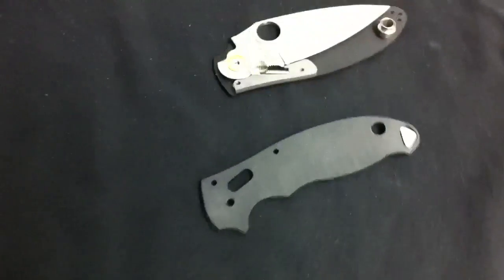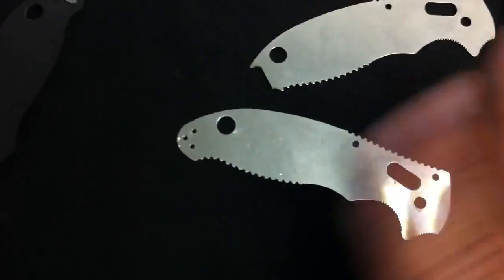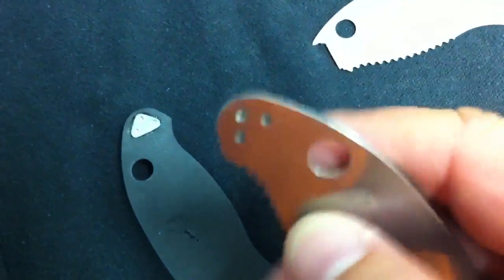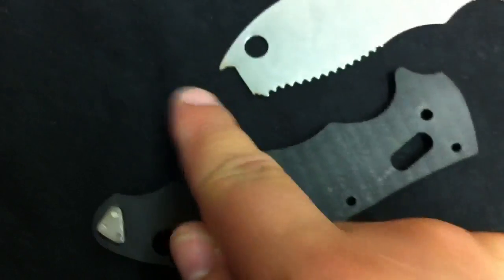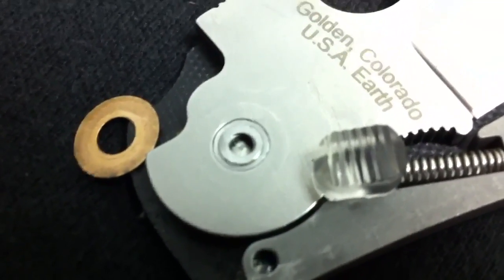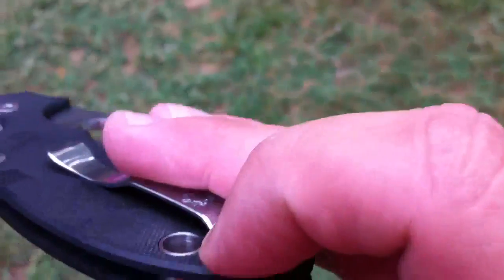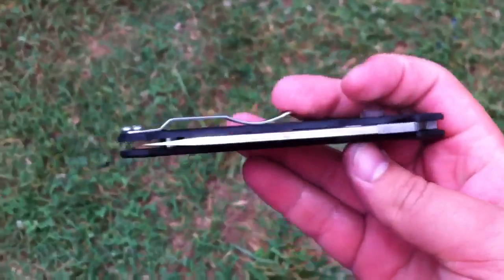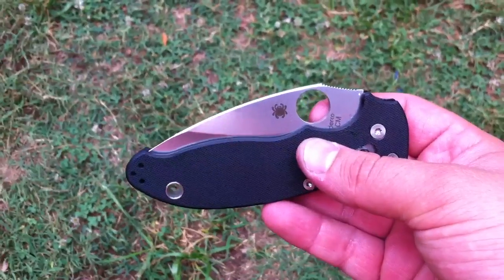Operation Lightweight G-10 Manix almost DONE!!!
Almost there!

LoLzzzzzz